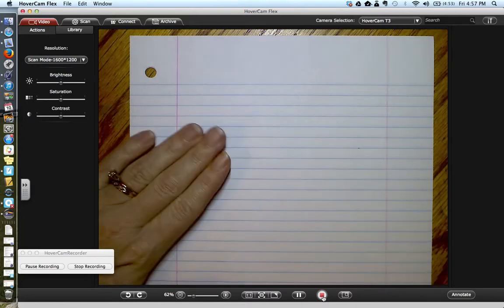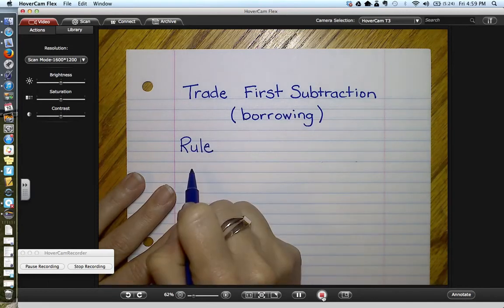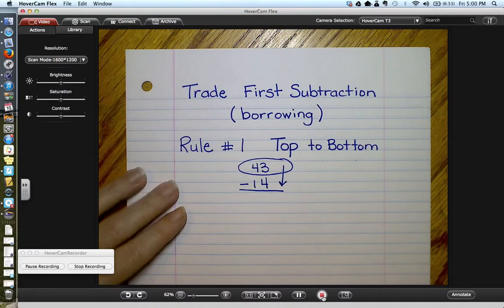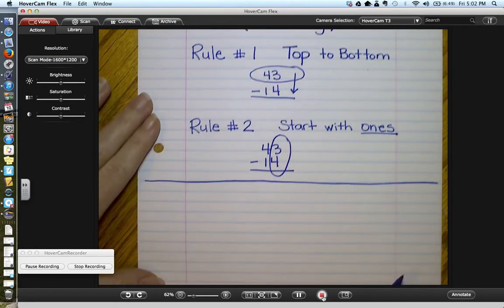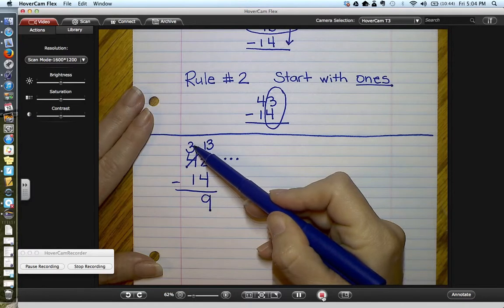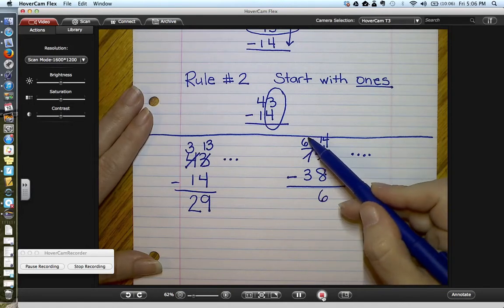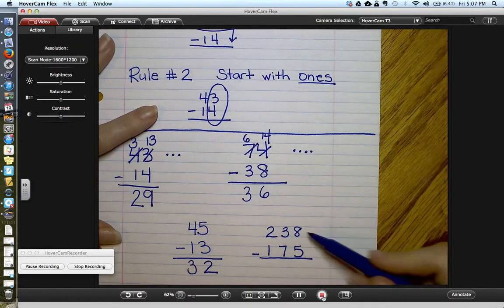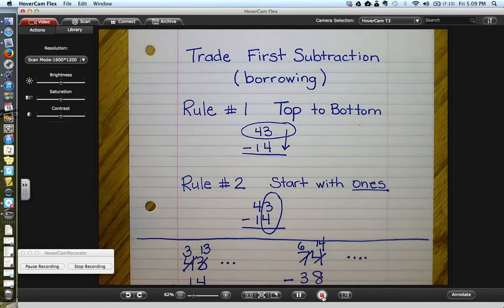Trade First Rules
Trade First Subtraction (Borrowing) - rules and examples